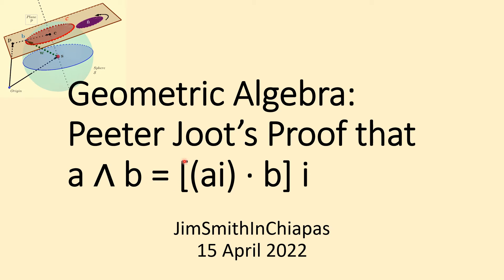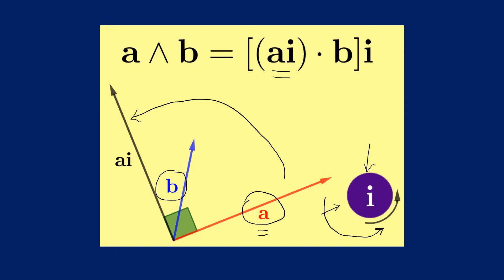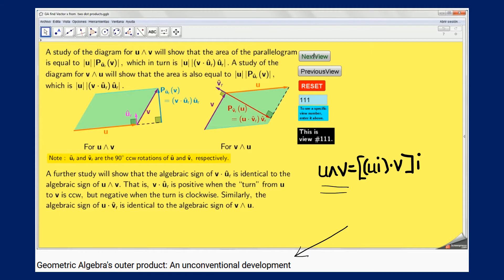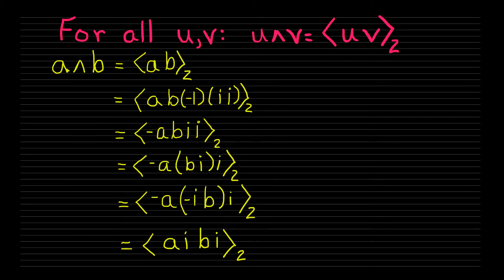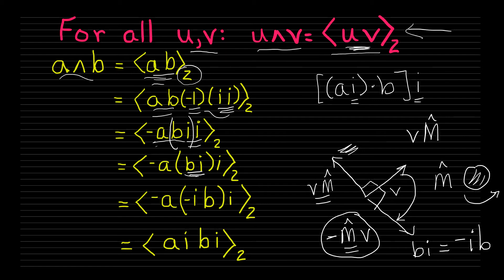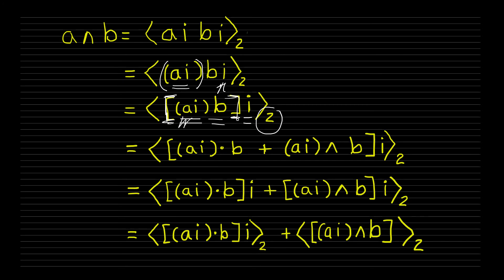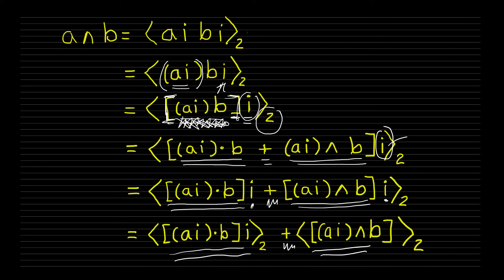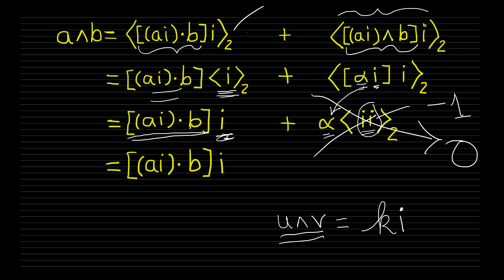Geometric Algebra: Peeter Joot's Nice Proof that a ∧ b = [(ai) · b] i .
Peeter Joot's short proof uses GA axioms and ideas in ways that new students and prospective teachers will want to know. This video explores in those ways in some detail.

Newcomers to GA praise Peeter Joot's inexpensive book "Geometric Algebra for Electrical Engineers" for its clarity and well-written, detailed solutions to exercises: